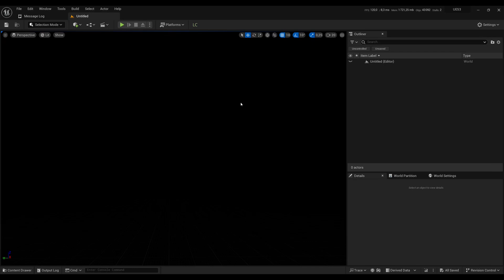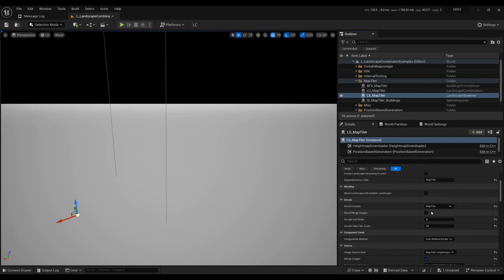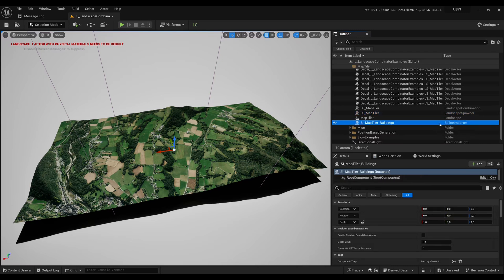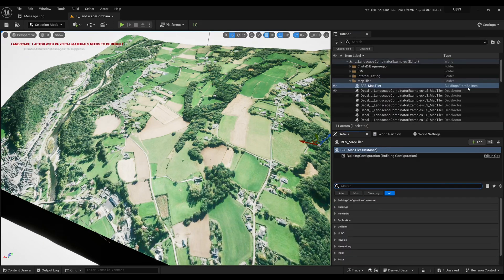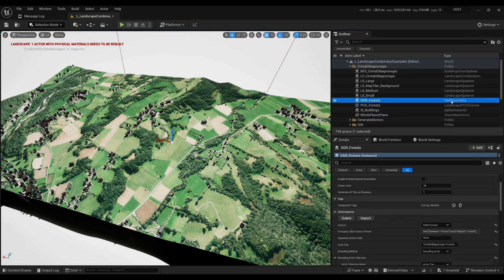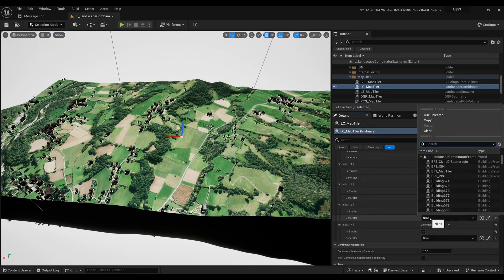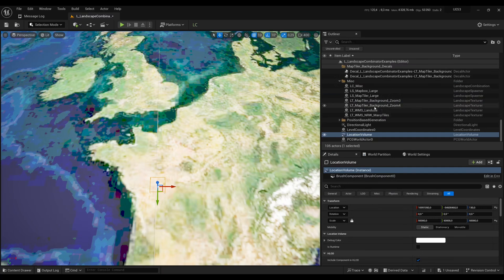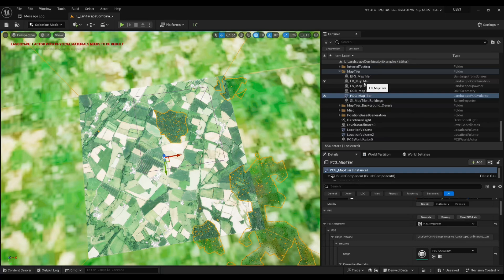Getting Started with the Landscape Combinator Plugin in Unreal Engine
Landscape Combinator is an Unreal Engine 5.6 plugin for Windows and Linux that lets you create landscapes from real-world data (landscapes, satellite images, buildings, OSM data).

The tutorial was done on Landscape Combinator v0.7.3 RC2, on Unreal Engine 5.3. This version is compatible with UE 5.3 to 5.6.

I've checked OpenStreetMap and there's indeed a forest area missing between Sibas and Alos

Credit:
* MapTiler heightmaps and satellite images to create a free account